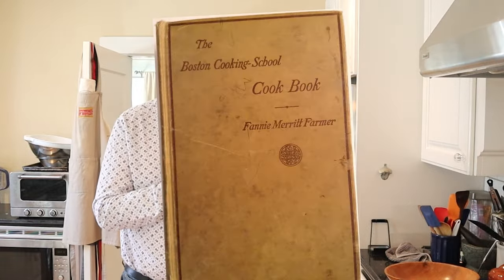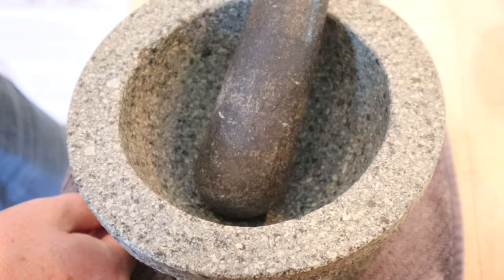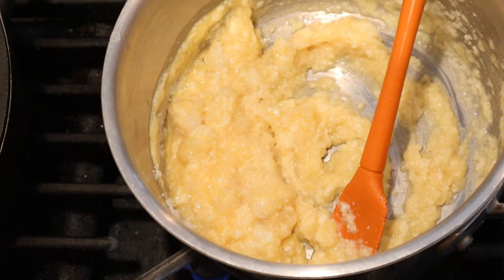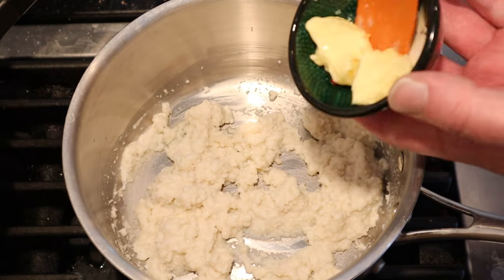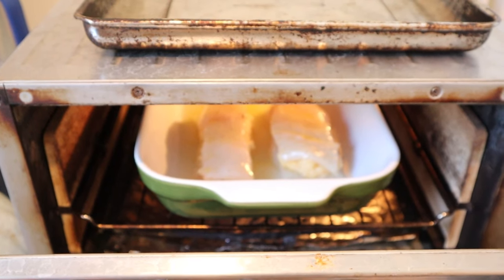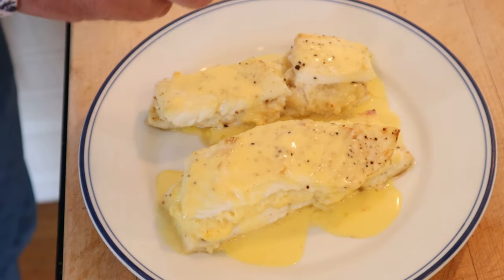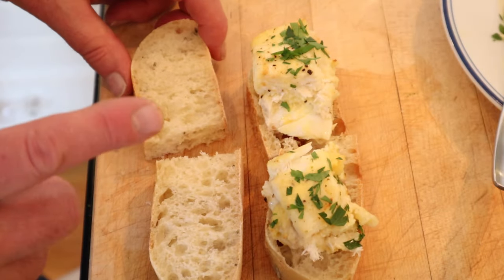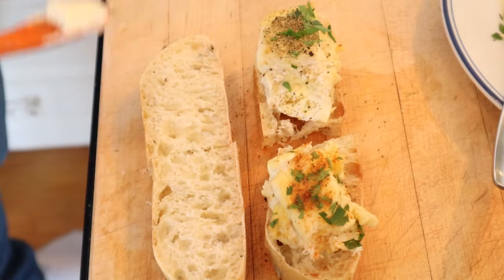Sandwiches of Chicken Halibut (1924) on Sandwiches of History⁣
So, yeah. I looked at the recipe for Sandwiches of Chicken Halibut from The Boston Cooking School Cook Book of 1924 and got so distracted by figuring out what chicken halibut was that I somehow missed that the recipe did not call for bread. At all. I did, however, notice that AFTER I bought the expensive ingredients. Le sigh. Anyway, today’s video is a bit of a long one so stop what you’re doing because I’m about to ruin the image and the style that you’re used to (sorry, just seeing if you were still reading). Oh, and there were audio issues too. It was a hot mess of a shoot, folks.